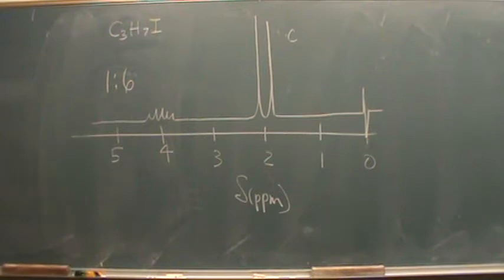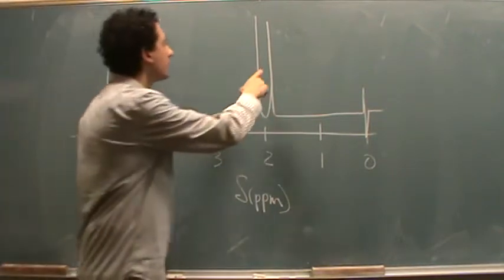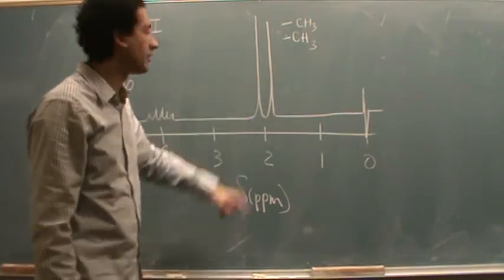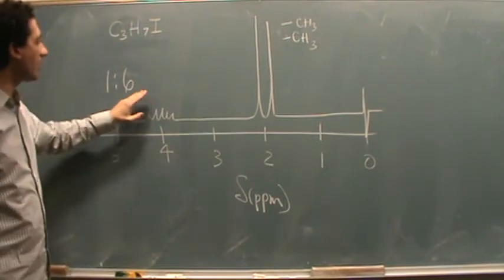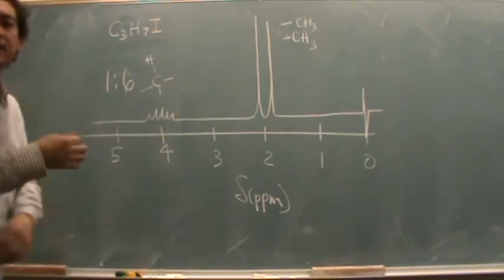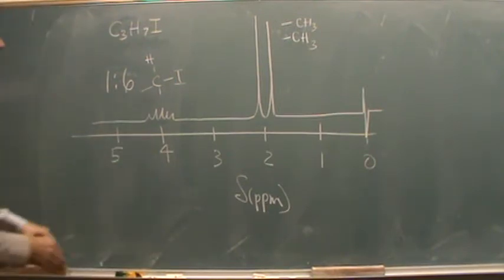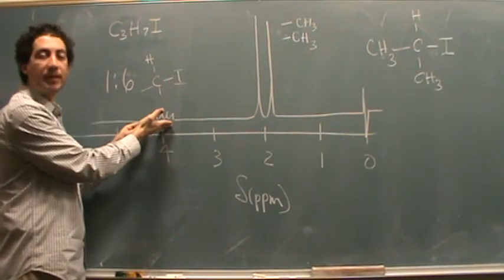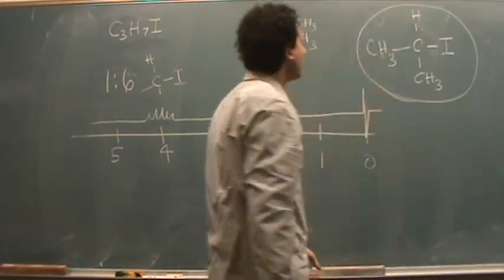HNMR Example 1